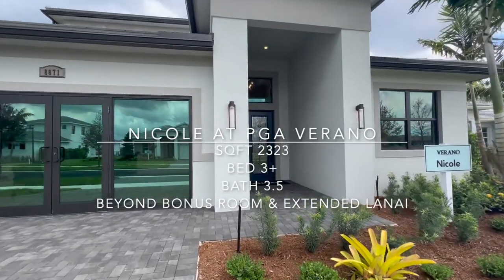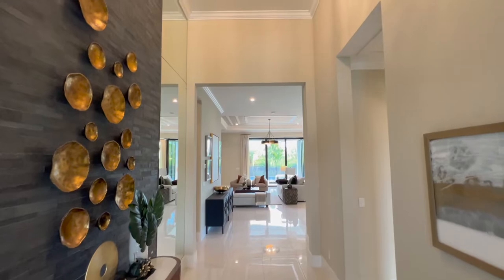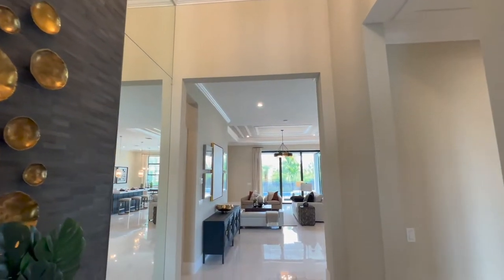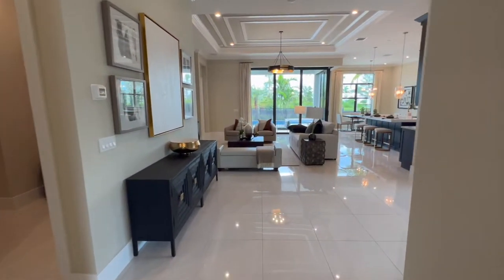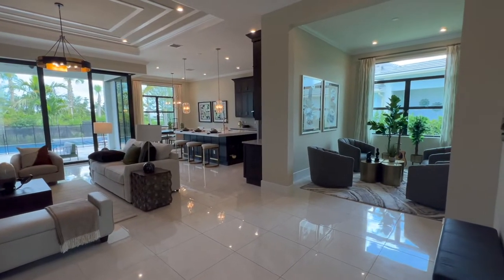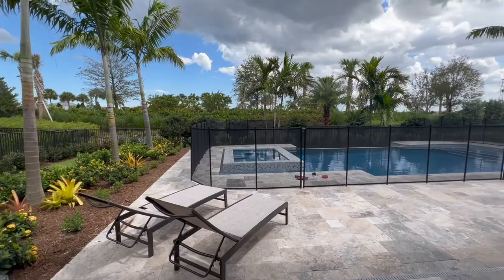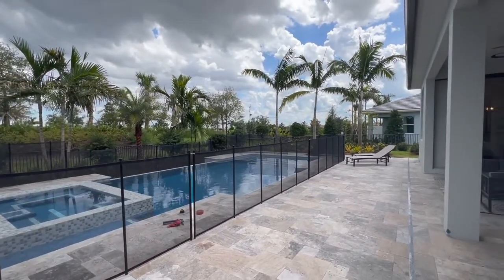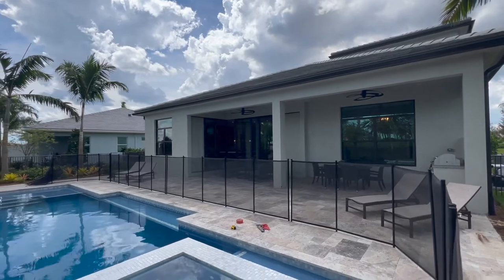Infinity Pool | New Construction Model Home Tour | Port Saint Lucie FL | PGA Verano | Kolter Homes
PGA Verano has opened their newest models and phase in the luxury resort style community in Port St Lucie Florida. Currently the Nicole's base pricing starts at $500,990 before options, upgrades, and lot premiums (which are ranging from $55-120k). HOA Fees in this community are ~$500/month.

And there are other new home communities, as well as more established communities with homes for sale, in St. Lucie, Martin, and Palm Beach Counties. So if you're interested in building this home, or you would prefer something more move in ready in Port St. Lucie and South Florida:

About the Treasure Coast South Florida